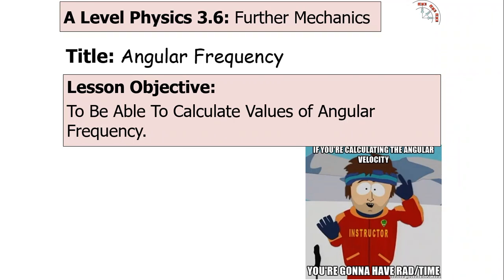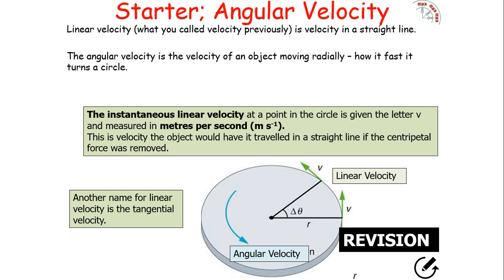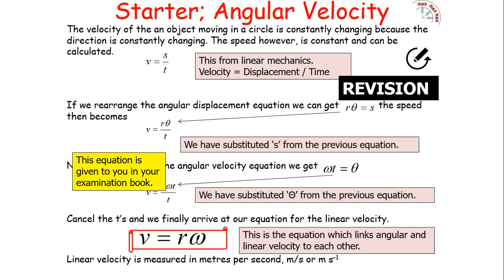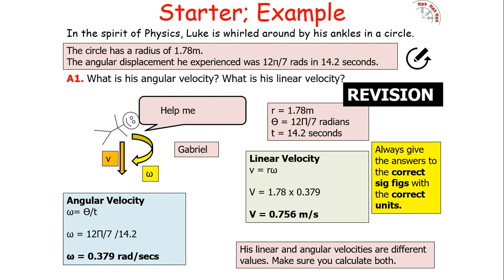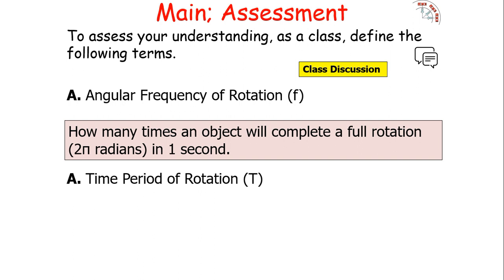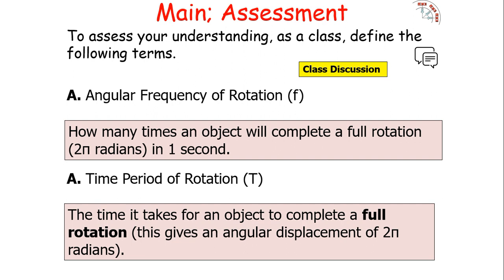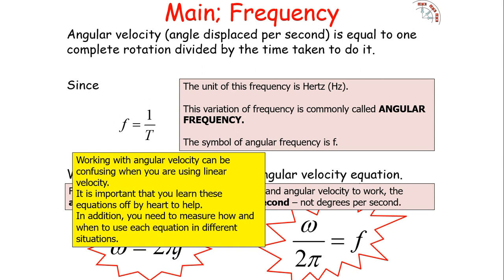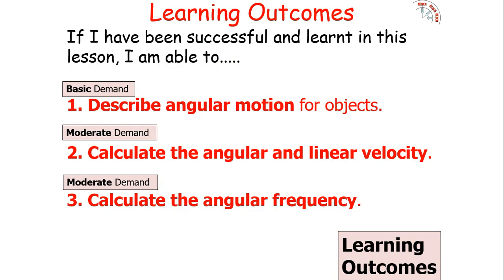Angular Frequency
This is a video looking at the link between angular velocity and angular frequency.

This video is suitable for AQA A Level Physics: Periodic Motion.